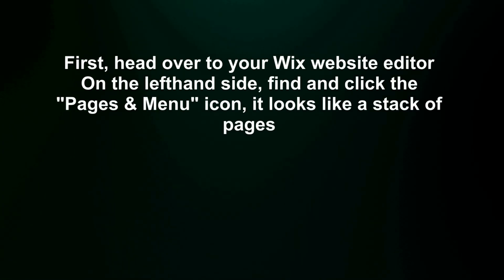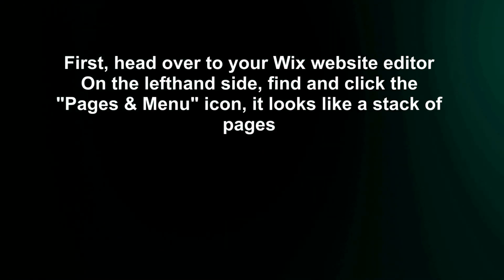How to Add Membership Area In Wix - GUIDE!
How to Add Membership Area In Wix details the process of creating a members-only section on your Wix site, allowing you to offer exclusive content, services, or products to registered users and build a loyal community.

00:00 Intro
00:04 Wix Website Editor
00:10 Add Page
00:14 Members Area
00:20 Add to Site
00:25 Make Pages Members-Only
00:36 Permissions
00:41 Members Only
00:48 Publish